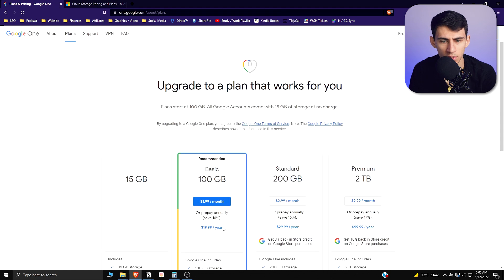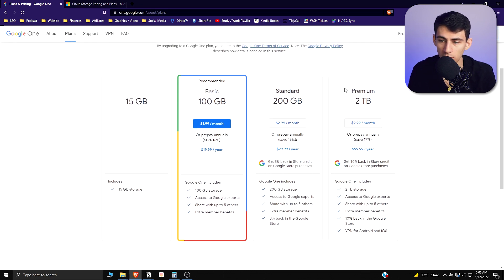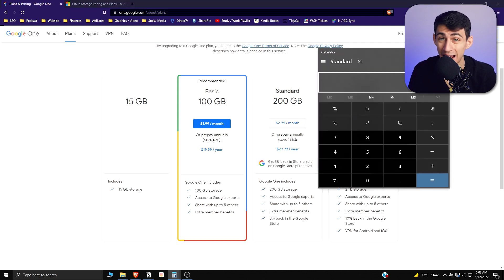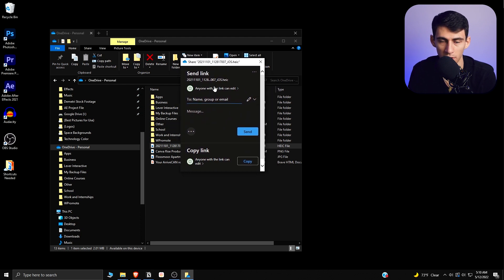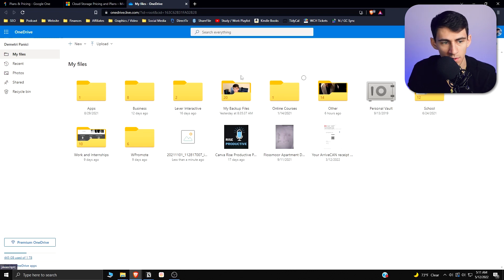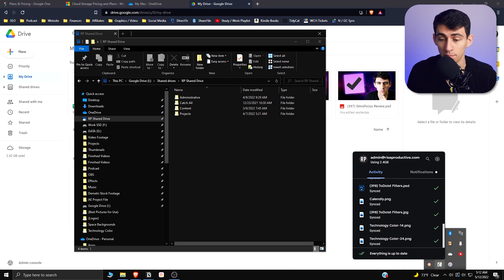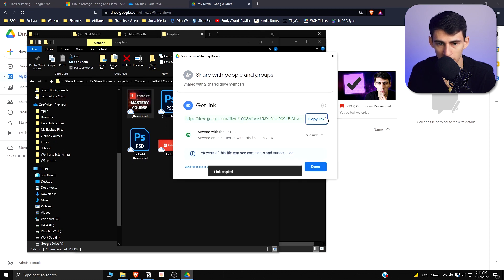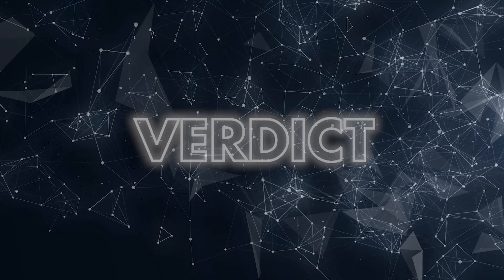Google Drive vs OneDrive - Which is for You?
I've used both Google Drive and OneDrive for my personal and business cloud storage and I can confidently say that this Google Drive vs OneDrive comparison has never been better for the consumer. I think that Google Drive has a lot to offer for individuals but Microsoft OneDrive has a lot to offer teams and families as well. Which cloud storage option is better for you?

⏰ TIMESTAMPS:
0:00 - Pricing
2:49 - OneDrive
4:39 - Google Drive
6:55 - Check This Out